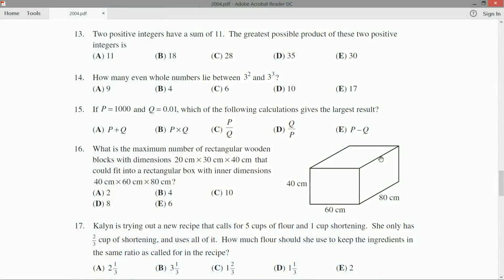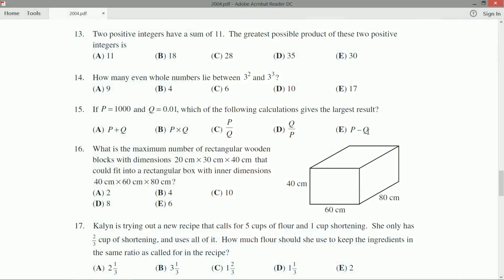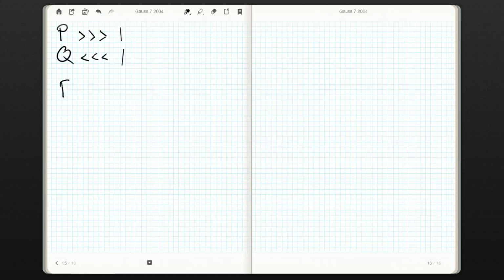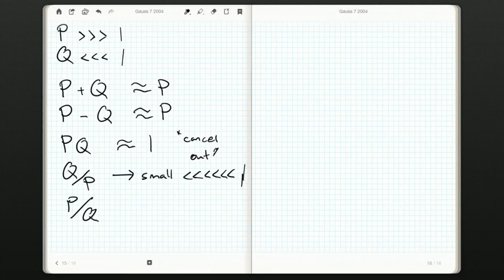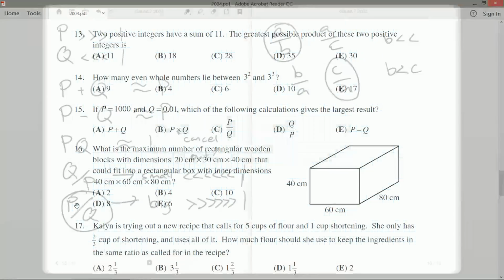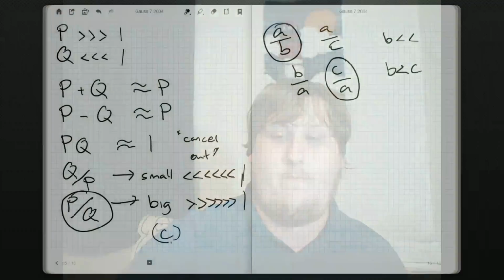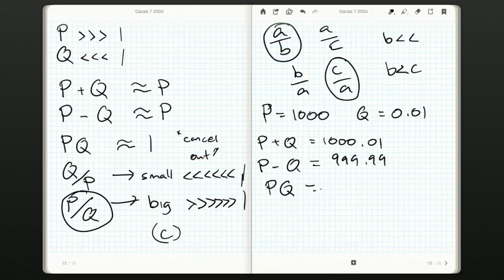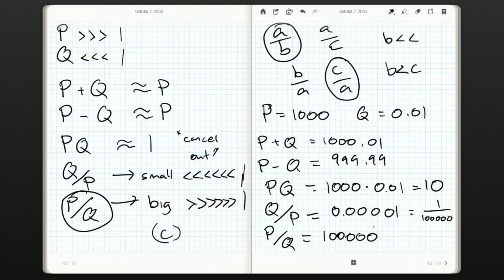Gauss 7 2004 15